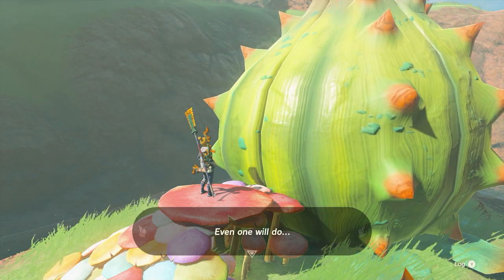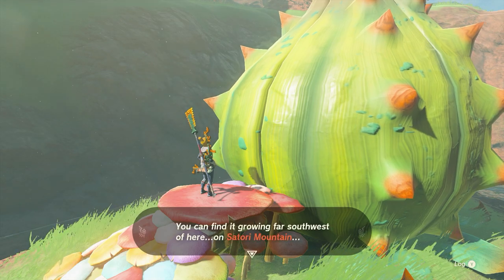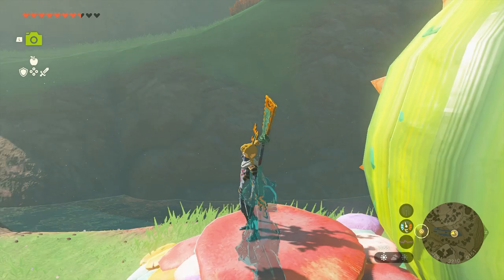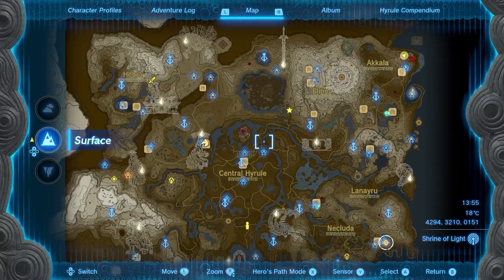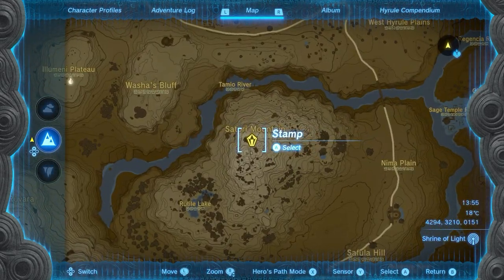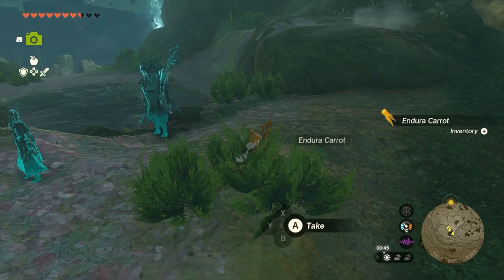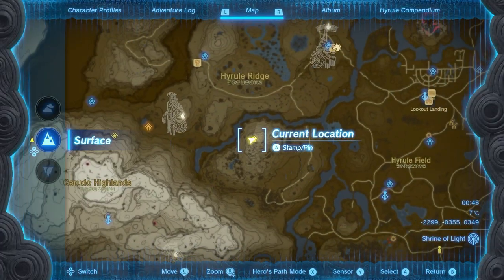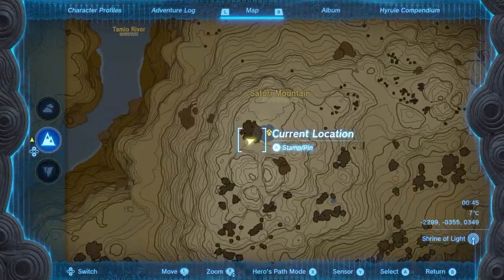Where To Find Endura Carrot In Legend Of Zelda Tears Of The Kingdom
In this guide we tell you Where To Find Endura Carrot In Legend Of Zelda Tears Of The Kingdom